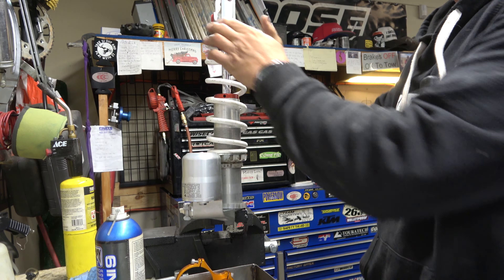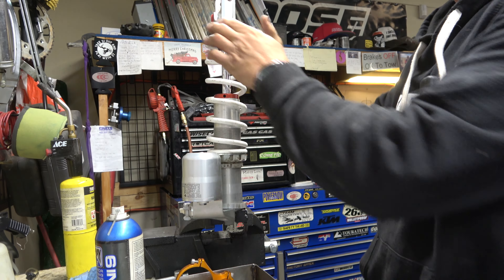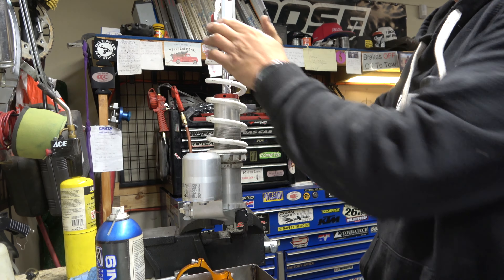Inside The 2023 KTM 300XC Suspension | Full Re Valve | What is New? | Highland Cycles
What is new in the 2023 KTM 300XC Suspension?  The short answer is almost everything!  Join us as we re valve this and get it all set up with the full @TunerTBTRACING love!